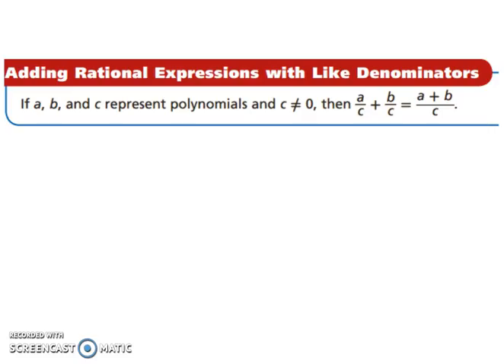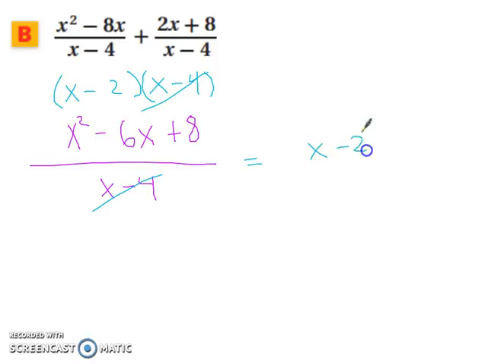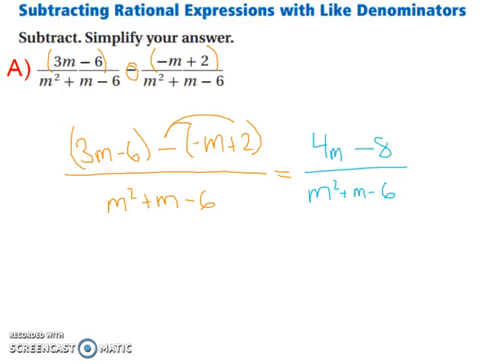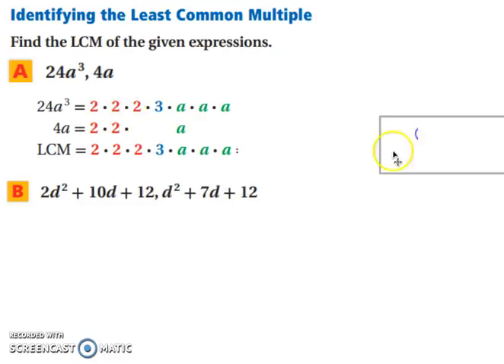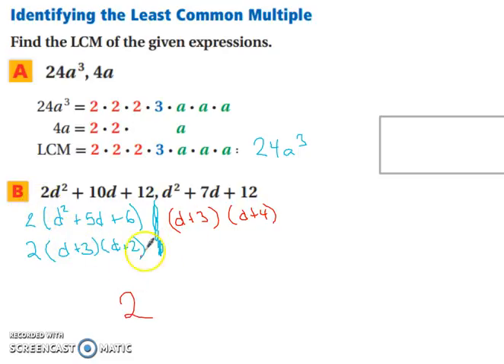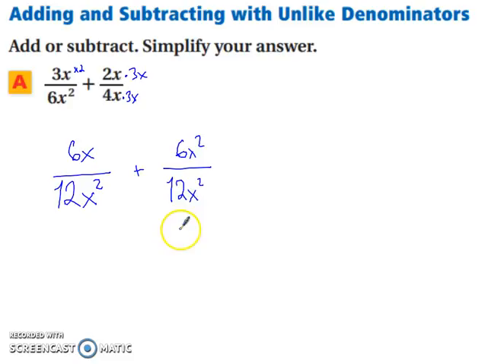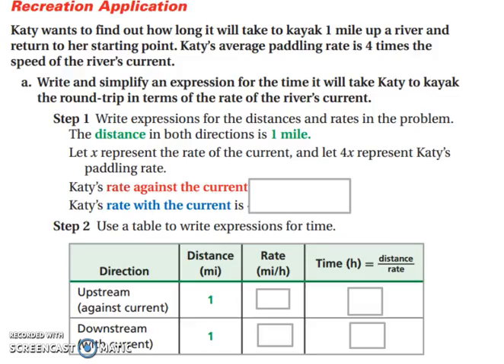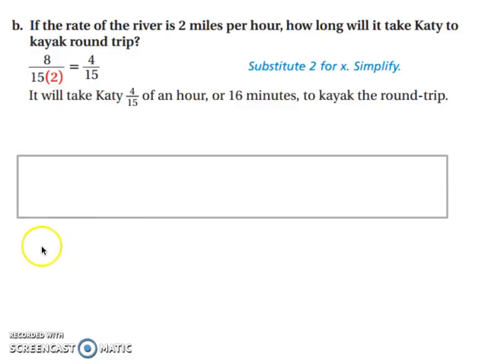Adding and Subtracting Rational Expressions